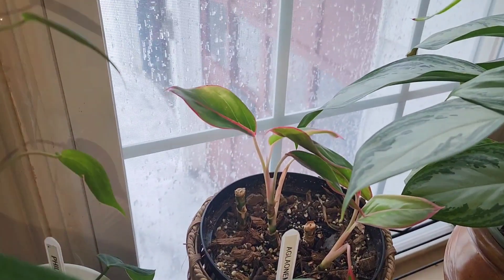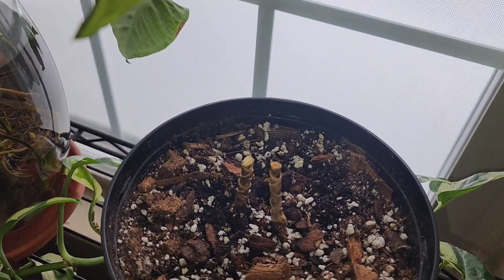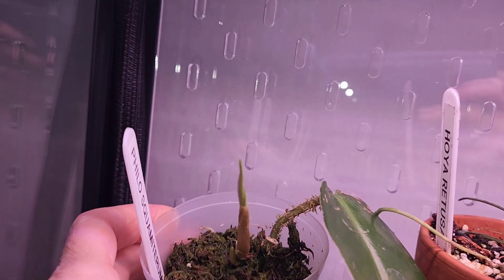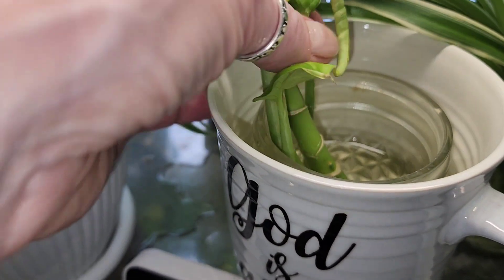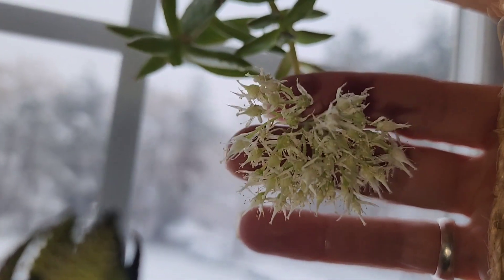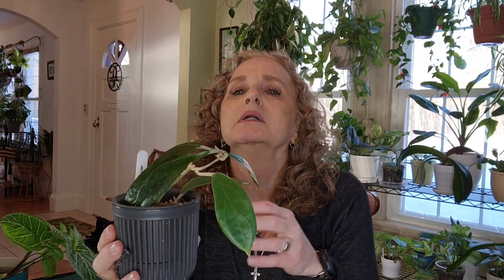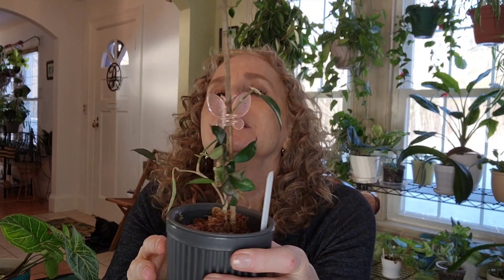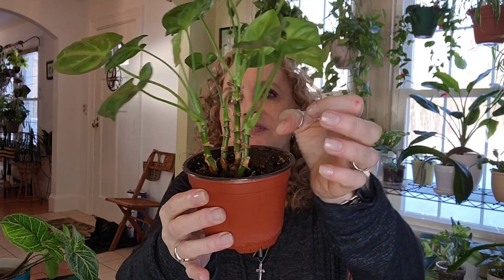Chatty Plant Chores & Updates Galore!!!! Repotting & Planting Props! So rewarding!!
In this video I am finally potting up my Syngonium Batik cuttings that have been propagating in water for weeks.  They look great with lots of growth so hopefully they will thrive in a mice mix. :-)  I'm also giving my Hoyas some extra attention, because a couple of them were really struggling. I'm also potting up my rooted piece of Philodendron Pedatum.  It looks fabulous!!

🥰 Plants, plants and more plants! There are never too many in my home! Well,. maybe it feels like it sometimes. lol
I love growing any and all house plants, from Philos to Hoyas and Aroids, really unusual plants and even plants that eat bugs! You name it and it will probably strike my fancy. My favorites are trailing plants and plants with really cool and beautiful leaves. There's nothing like getting a small clipping and growing it to a beautiful addition to my collection in a year or two. I've been at it for about 40 years and I'm never going to stop! I enjoy sharing my love of growling plants with anyone that will listen. HAHA!!! :-)